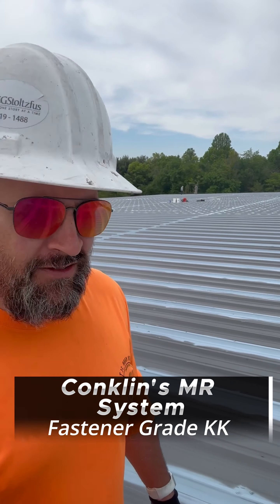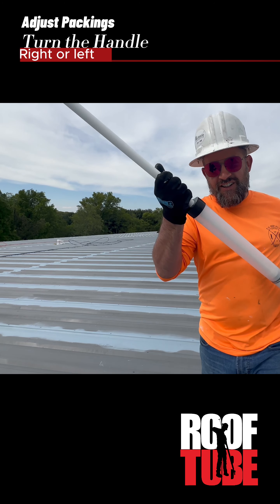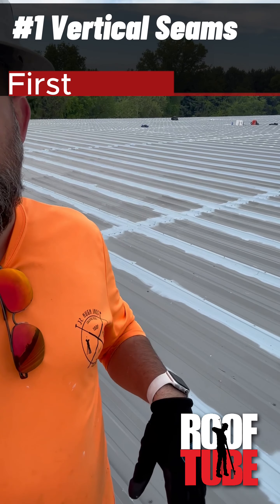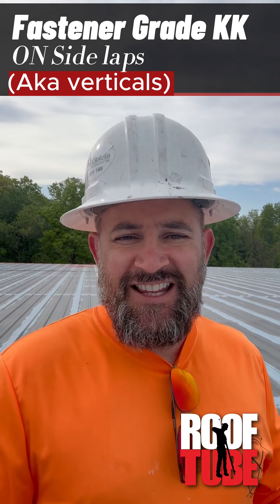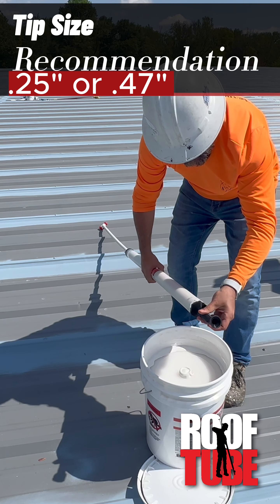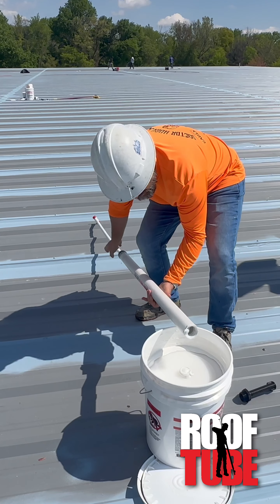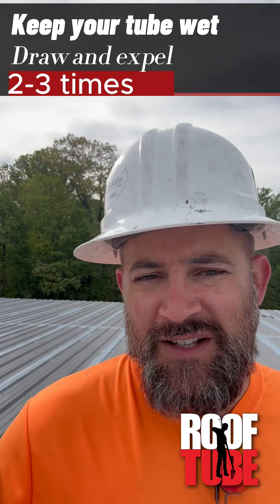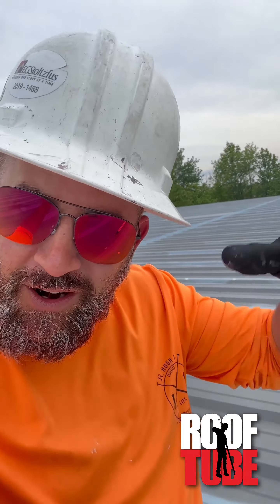Conklin Metal Restoration: Sealing Screws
Sealing Screws as Part of Conklin's MR System.  Here we are using Fastener Grade Kwik Kaulk.